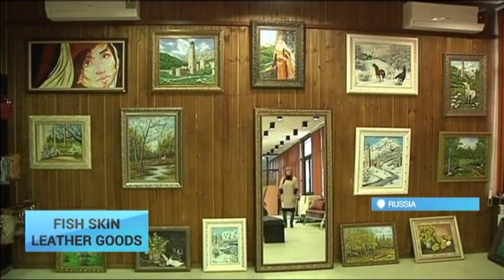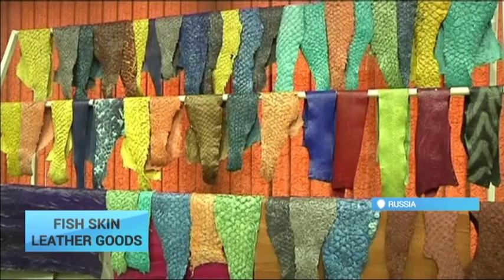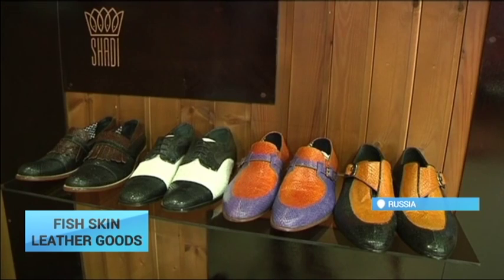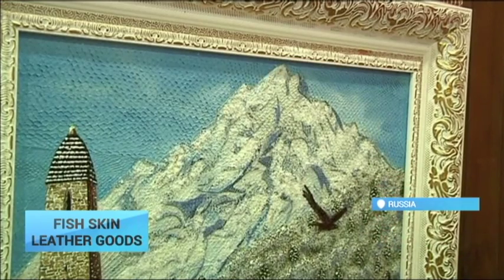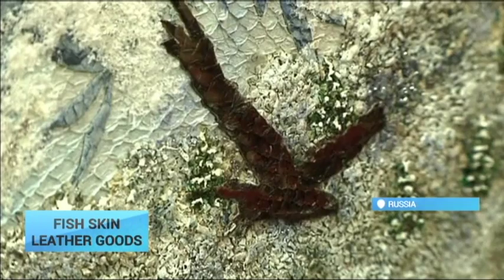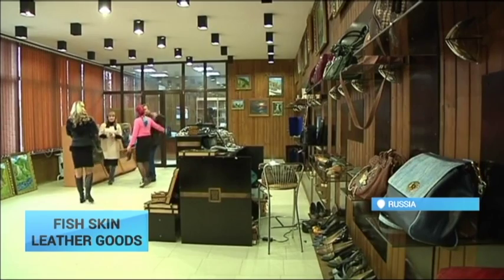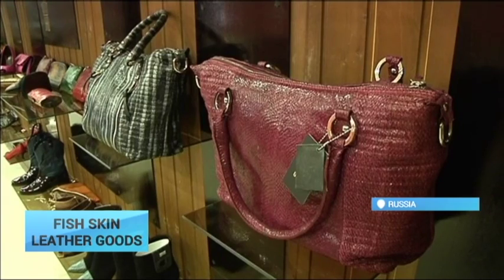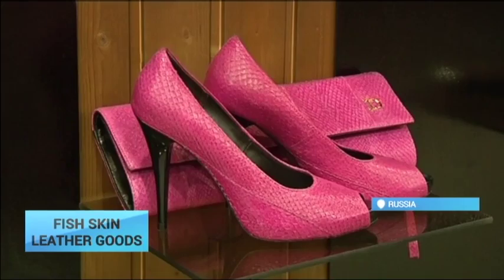Fish leather taning in Russia.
A firm in Russia's mountainous republic of Ingushetia, has chosen fish skin as a new material from which to craft souvenirs. The enterprise, named 'Shadi', uses the fish leather to make clothing, shoes, handbags and even paintings. Salmon, carp, sturgeon and trout are all used.